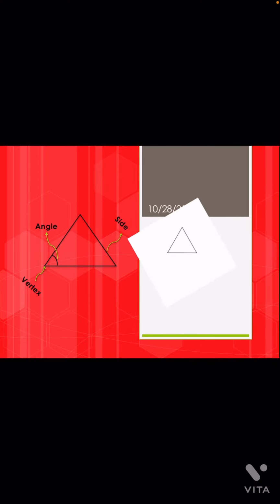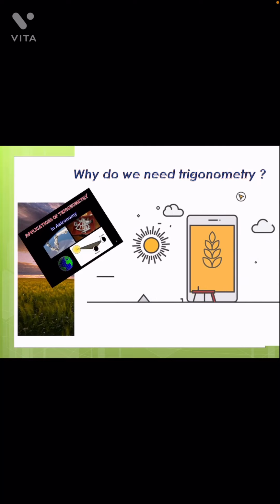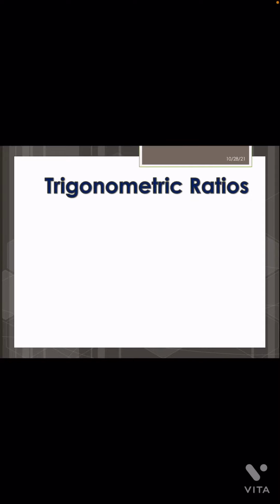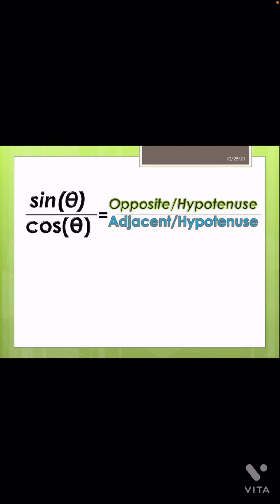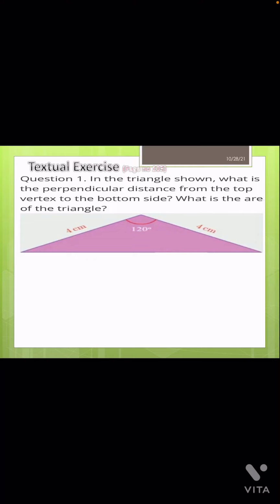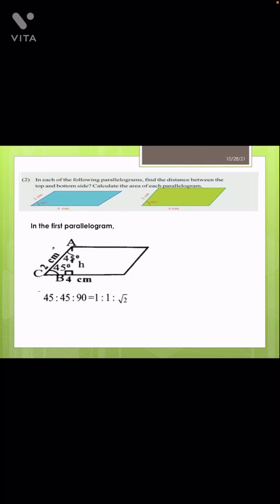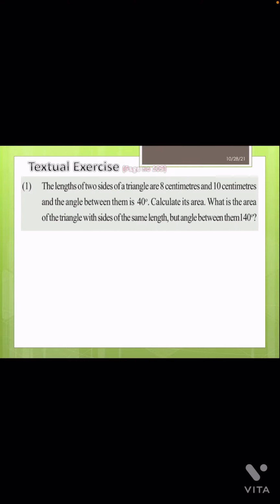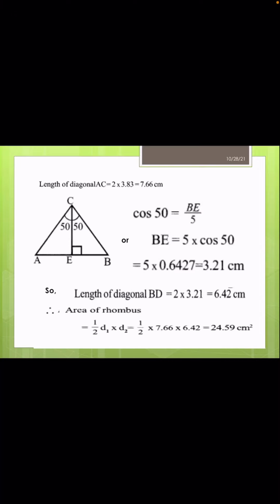Tenth-grade Math made easy & interesting : Trigonometry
Textual solution part 1

A real companion helps to enhance learning and to make the process of learning entertaining and attractive to the student